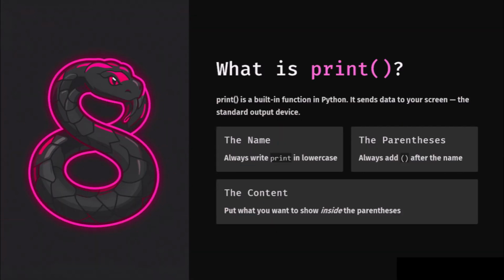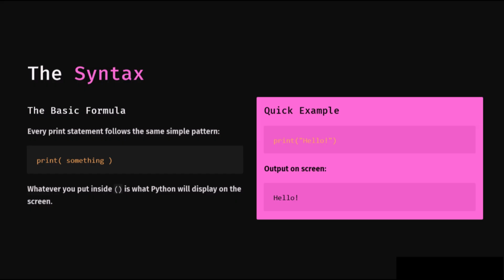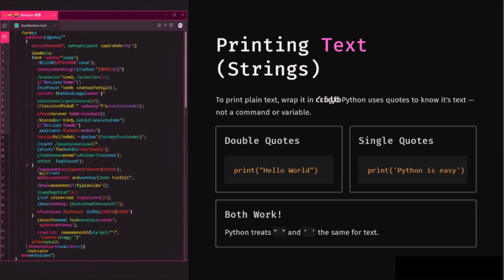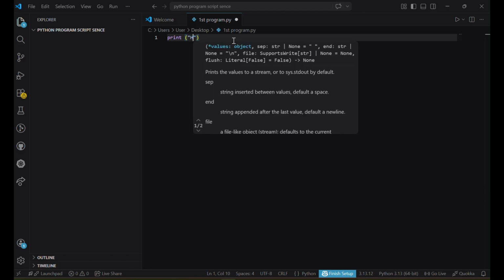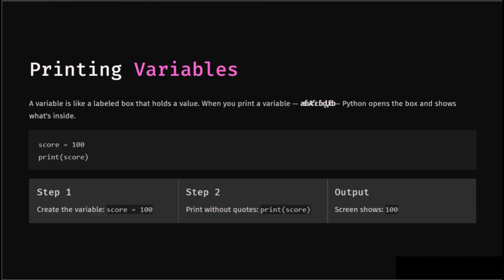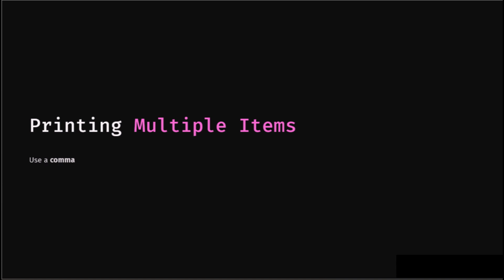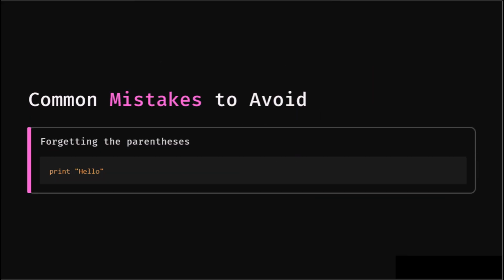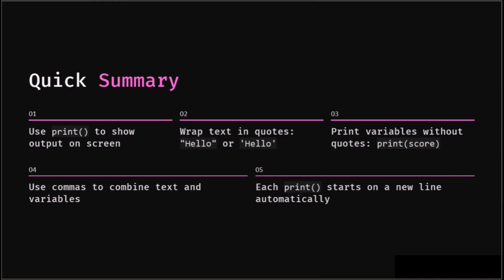Script Sense: Python for Beginners: Mastering the print() Function | How to print function works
In this video, we dive deep into one of the most essential tools in Python: the print() function. Whether you are writing your first "Hello World" or looking to professionalize your console output, this tutorial covers everything you need to know.
What you will learn:
The basic syntax of print().
How to print multiple items at once.
Using Separators (sep) to customize your output.
Mastering the End parameter (end) to control new lines.
Introduction to f-strings for clean data formatting.

Stop just printing text! Learn how to actually control your Python output. 🐍

In this quick tutorial, we move past the basics and show you the hidden parameters of the print() function that make your code look much cleaner. We cover separators, end characters, and formatting tricks that every Python developer should know.

PythonTutorial,
LearnPython,
PythonProgramming,
 CodingForBeginners,
PythonPrint,
PythonBasics,
ProgrammingTips.